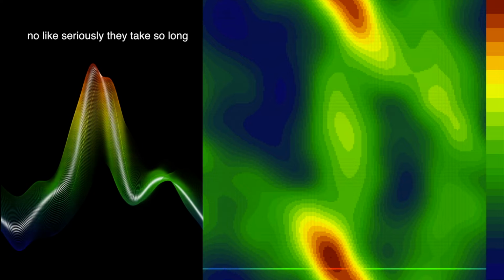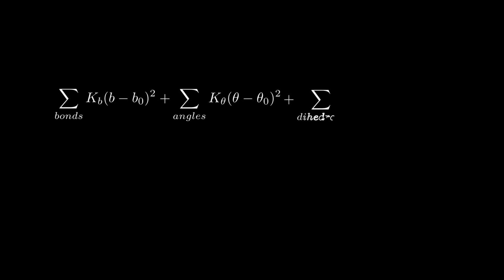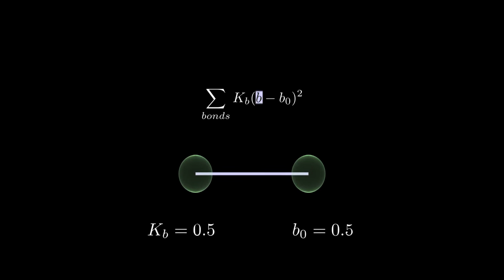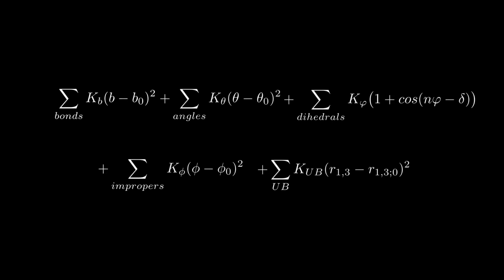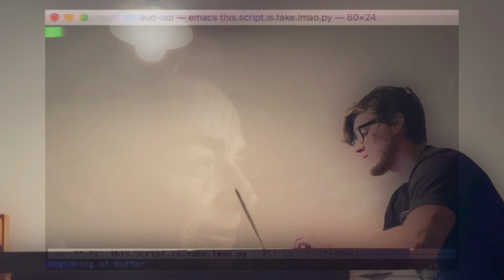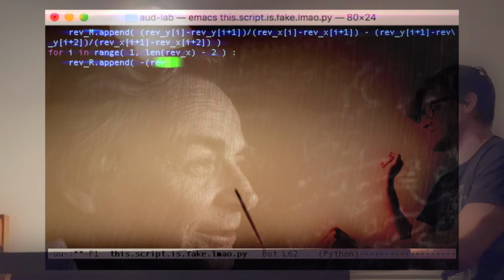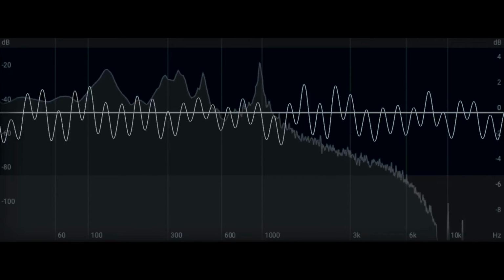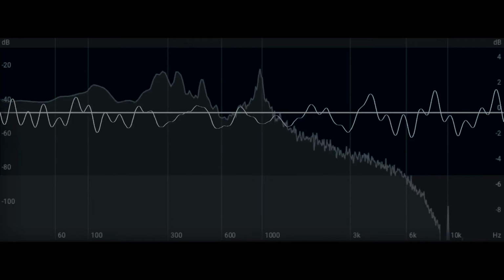What Do Molecules Sound Like?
doi: 10.1002/jcc.21367

If you're interesting in running these types of simulations yourself, I recommend checking out OpenMM and MDTraj.

This is perhaps the most intricate rick roll ever created.